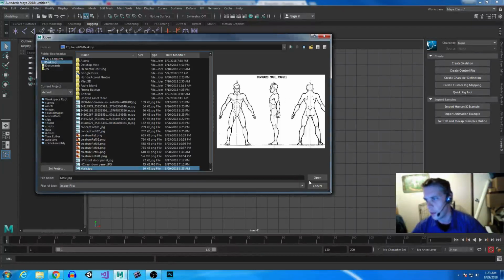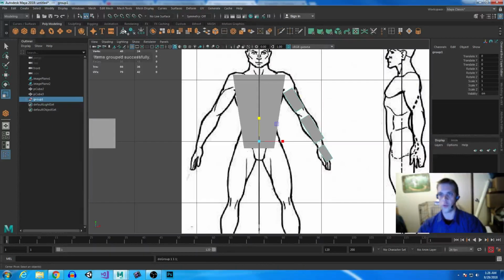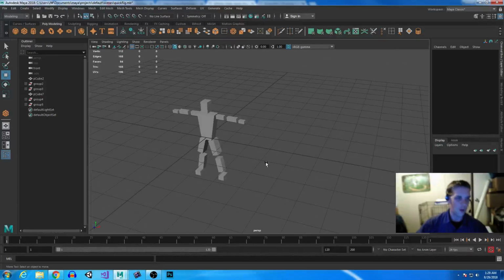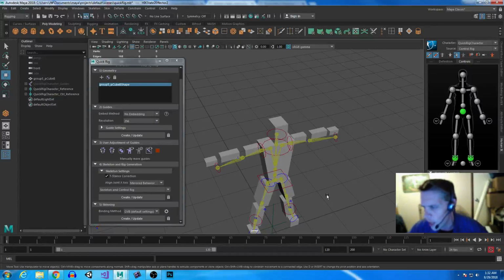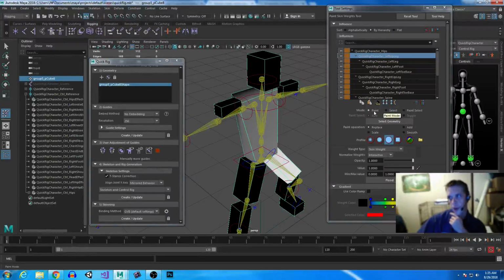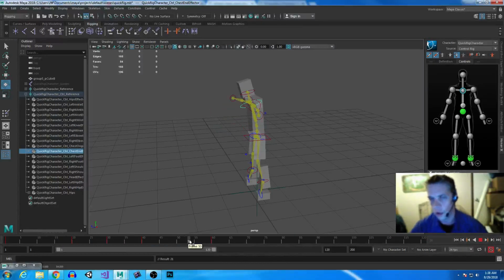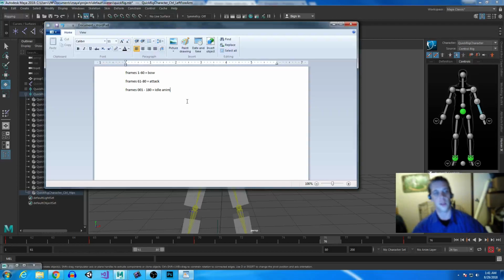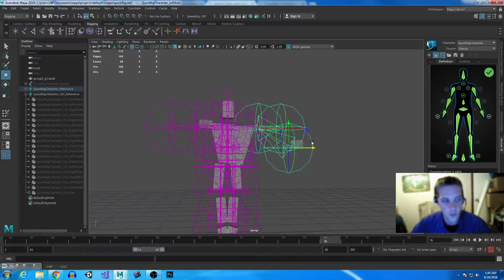Maya Animation Quick Rig pt 01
In this lesson, we learn more about the basics about creating a rig for our game characters as well as basic key frames, and creating notes for our key frames.